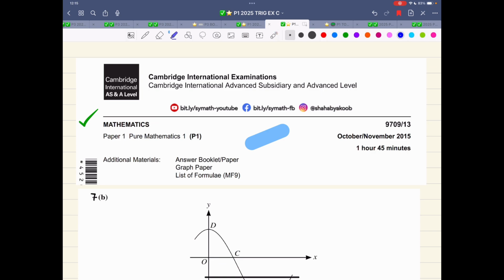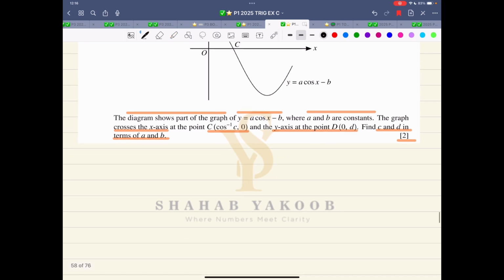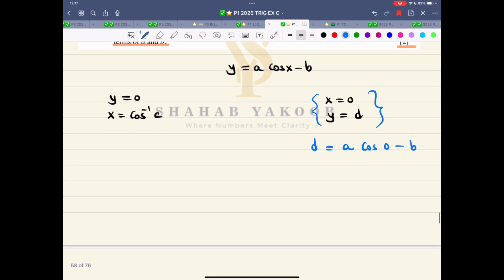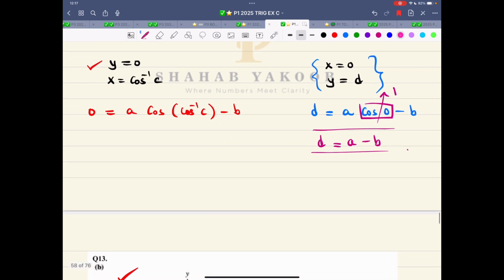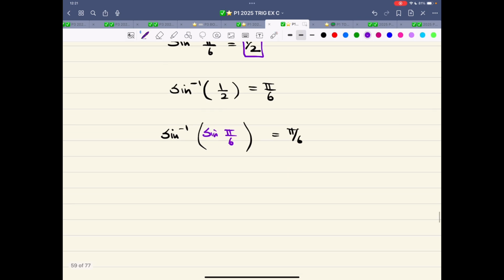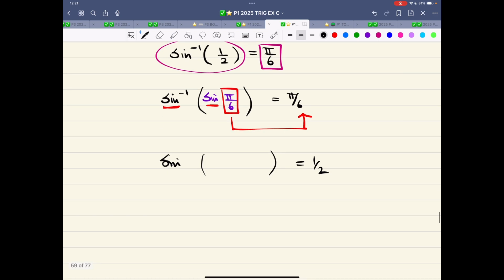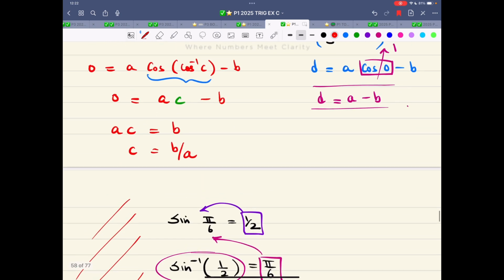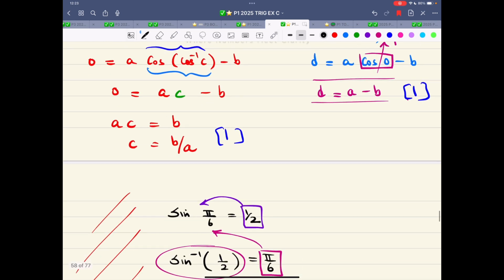OCT NOV 2015 VARIANT 13 Q 7B | TRIGONOMETRY | FUNCTIONS | SKETCHES | PURE MATH P1 9709 AS LEVEL MATH